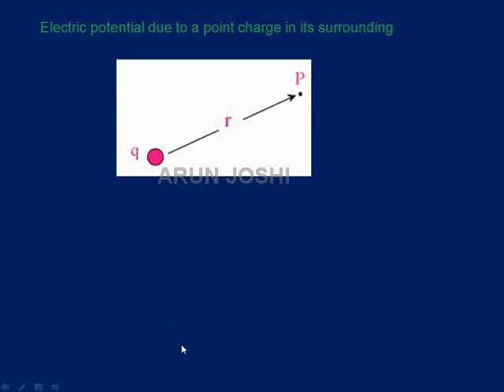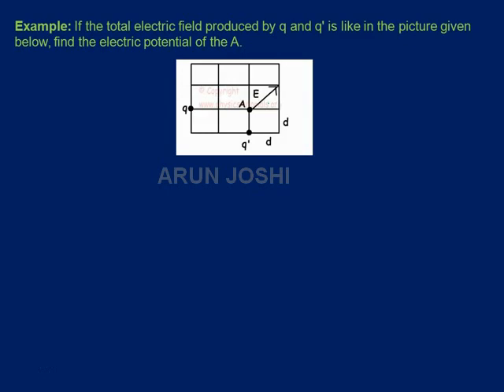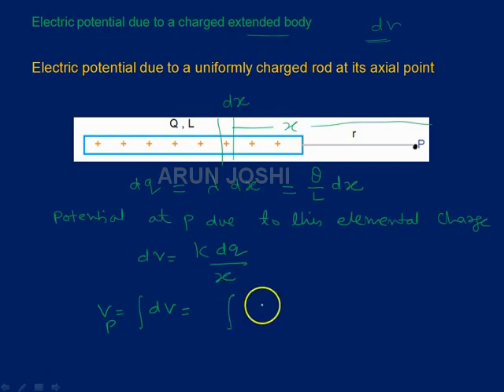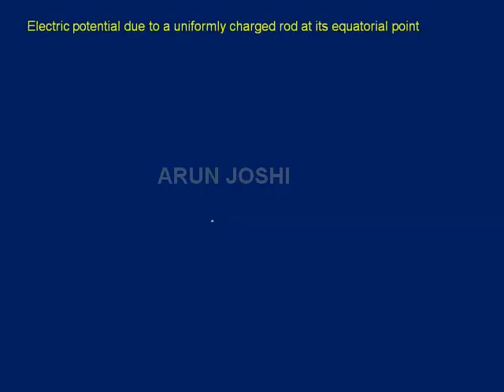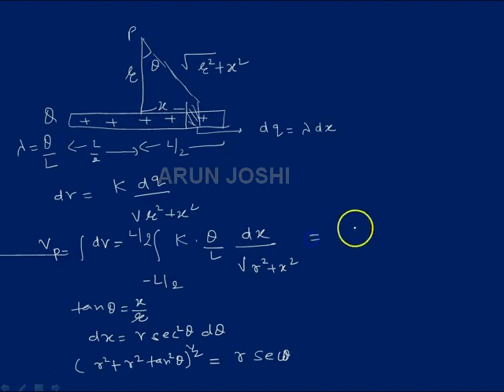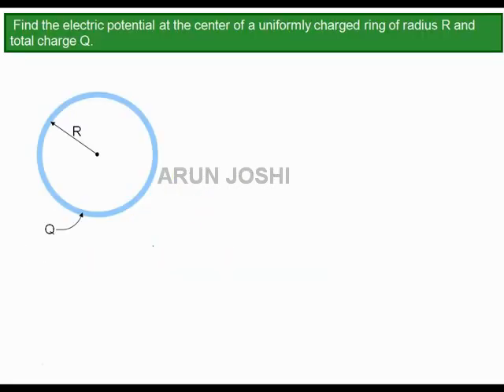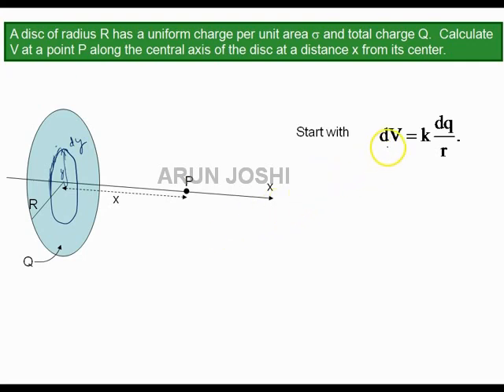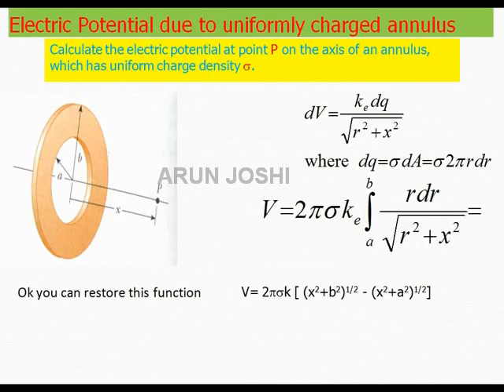2 electric potential